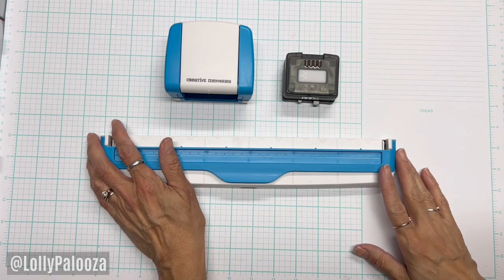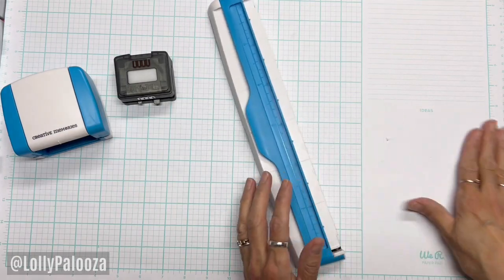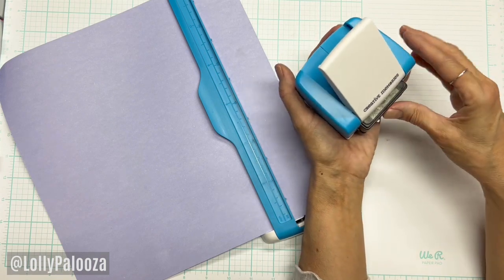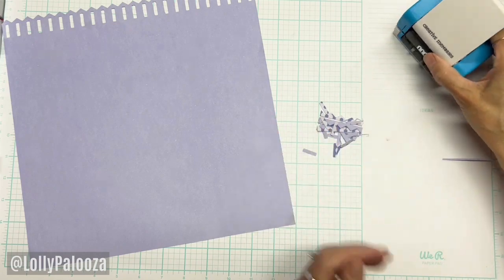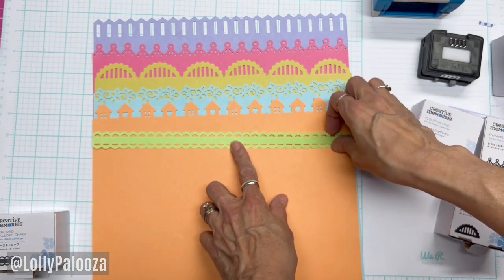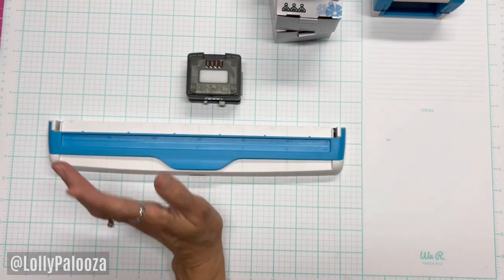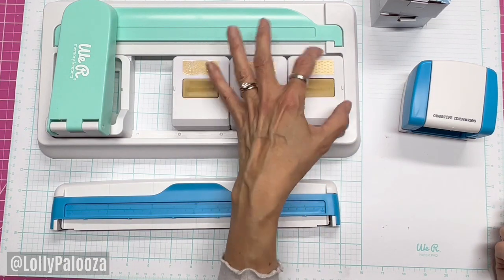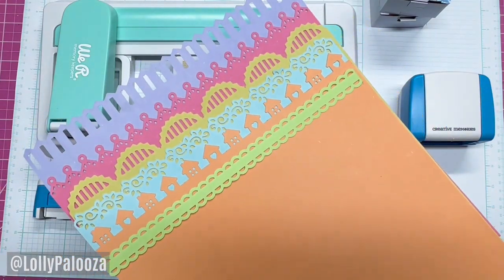Border Maker System Review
I purchased this BORDER MAKER SYSTEM from Creative Memories, and I want to share my thoughts with you.